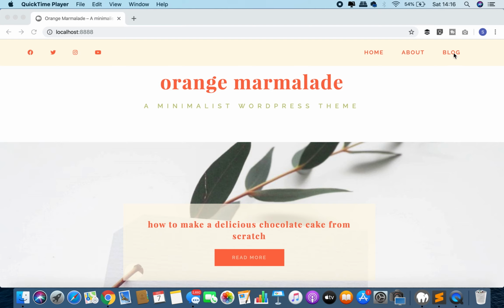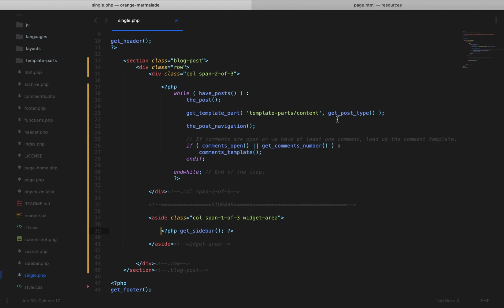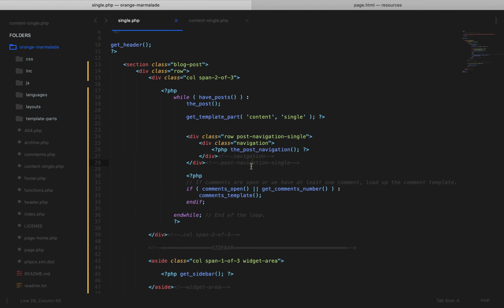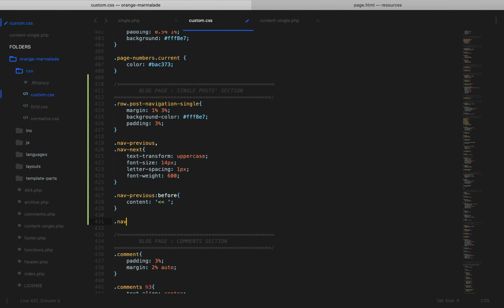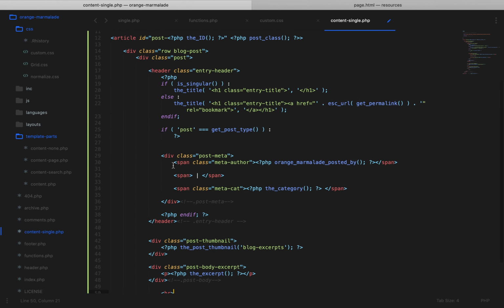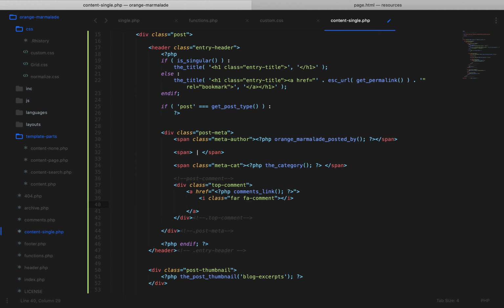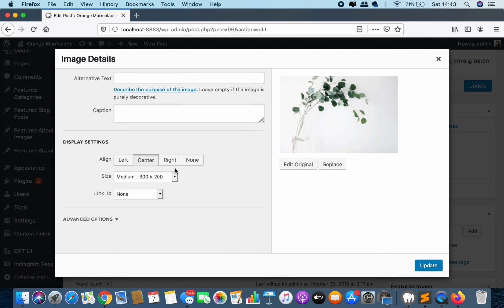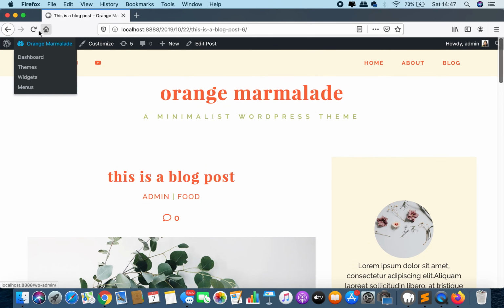How to code single.php, content-single.php| Code single blog posts|Day 25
In this video, we code the single individual blog posts. When the user visits your blog page containing all the excerpts, they may like a certain post and may want to read that post fully.

In such a case, when they click on the Read More button to read the full post, the page that appears before them is what we design today. We look at the single.php file and also create a new file called content-single.php that contains all the elements of the content visible on screen.

Shop for Premade WordPress Themes on my Etsy Store:

Below are the links to all the essential aspects of today's video that you may find helpful: